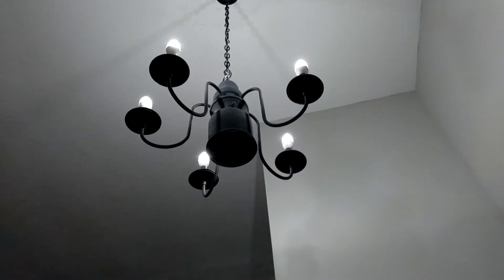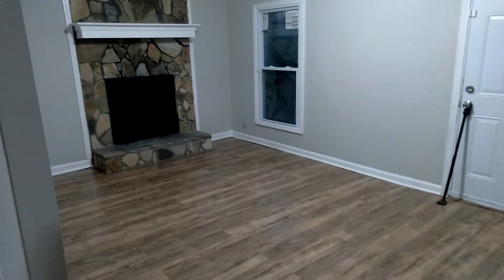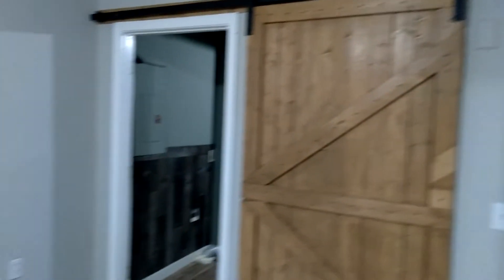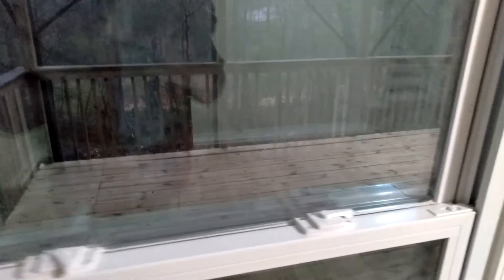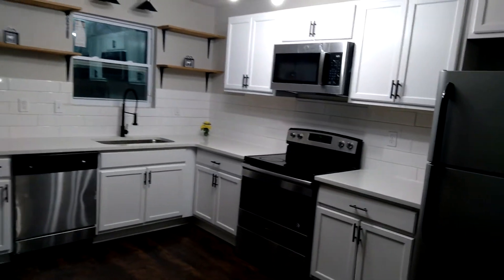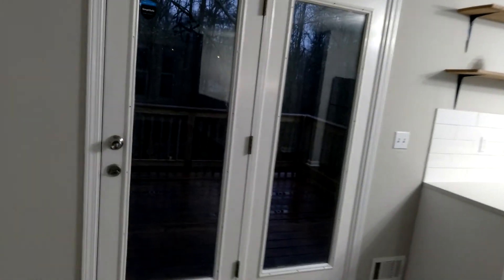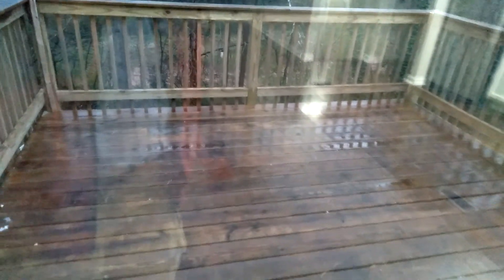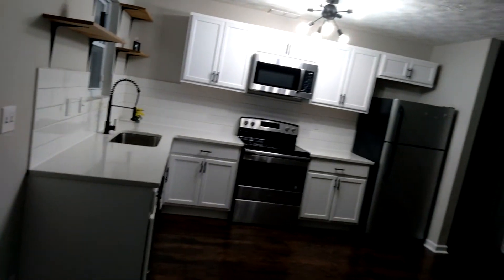How to Sell Your Home - House #20 - Agent Preview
This is a house for sale in the city of Decatur
Listing Broker - Bonita Jackson - Real Estate Gurus Realty